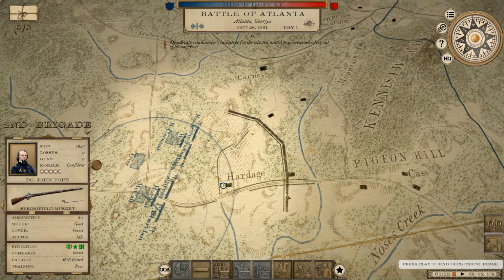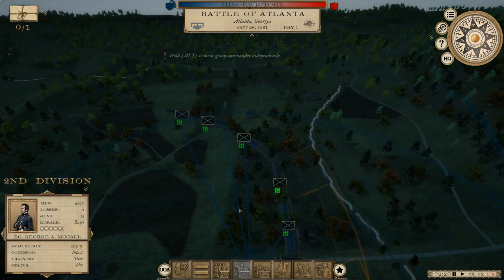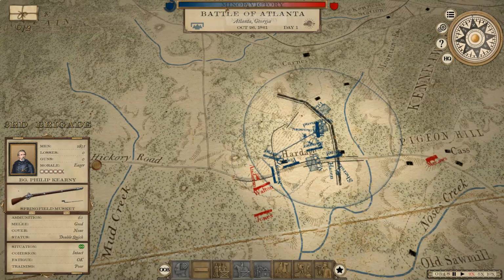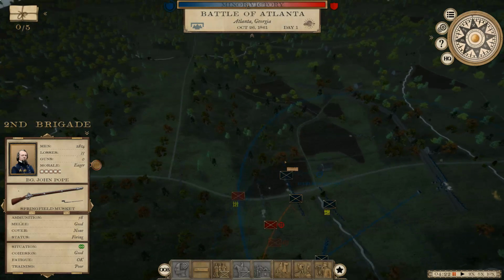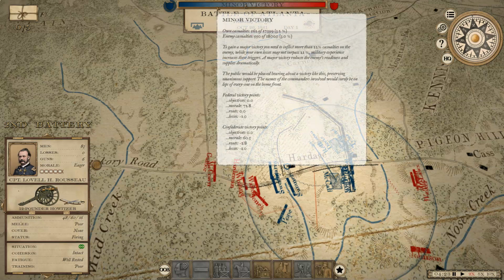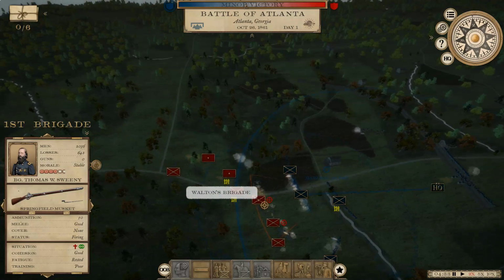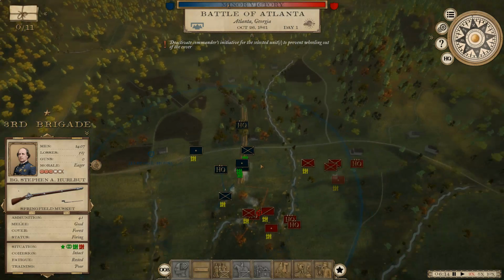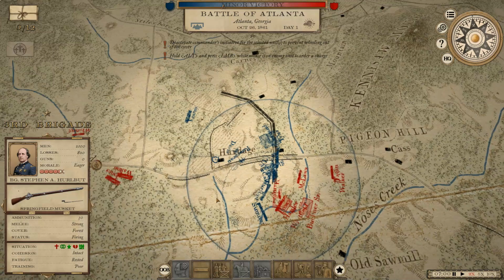Tyler wins in Atlanta! Grand Tactician: The Civil War USA Playthrough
Confederate forces attacked General Tyler's Army of the Mississippi at Atlanta, first striking with roughly equal numbers, and being decisively repulsed despite managing to flank Tyler's position and strike from 3 directions. Following their first defeat, the Rebel army struck at Atlanta a second time, this time being outnumbered by Tyler's men almost 2 to 1, with the end result being a very predictable defeat, opening up Georgia for further advances eastward. In other news, General Grant finally managed to defeat General Beauregard at Richmond, Virginia, finally securing the Confederate capitol for the Union